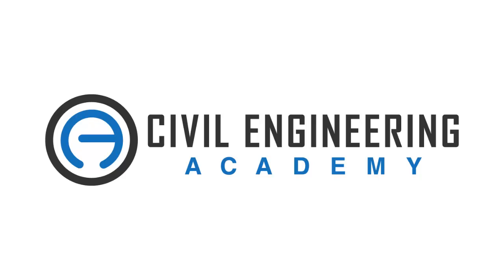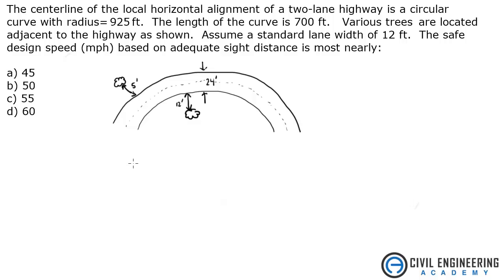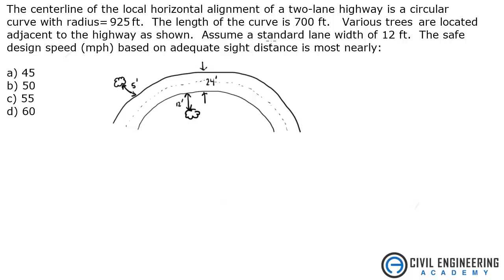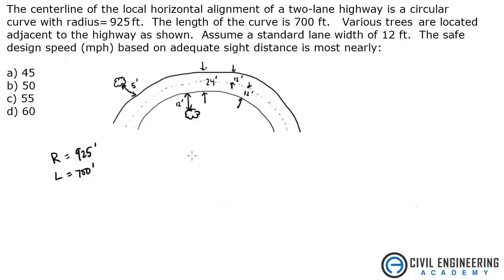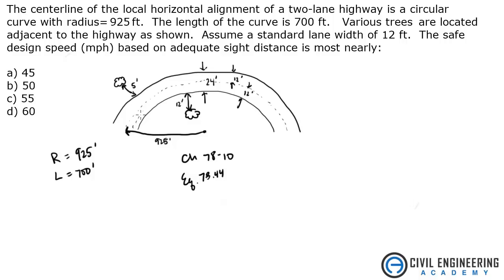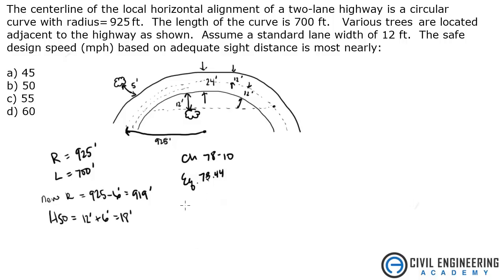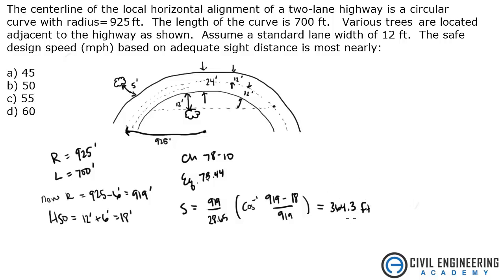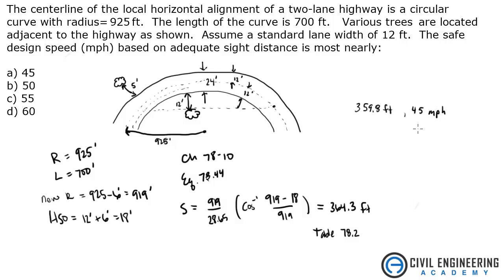Transportation-Safe Design Speed Using Stopping Sight Distance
Great transportation PE question using the stopping sight distance and AASHTO tables to get the safe design speed.